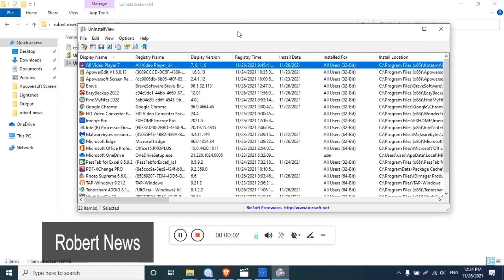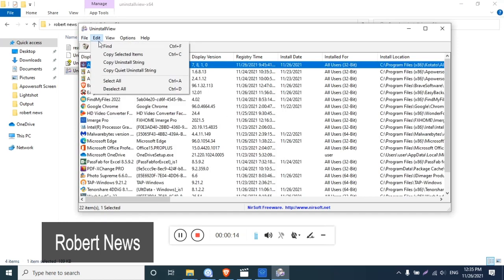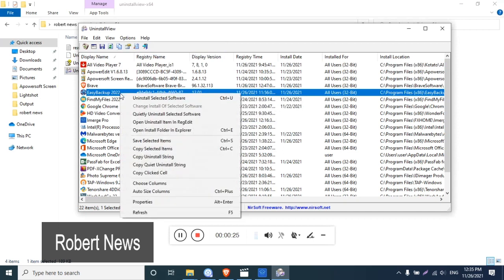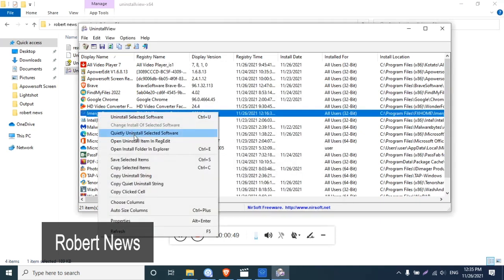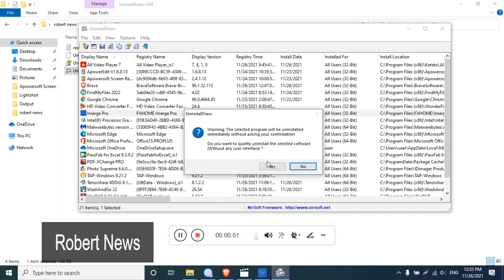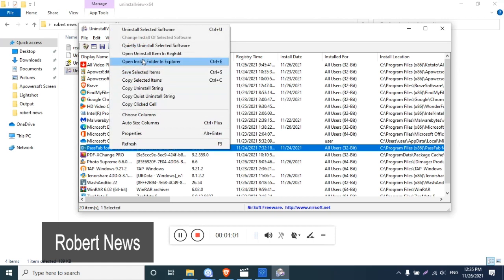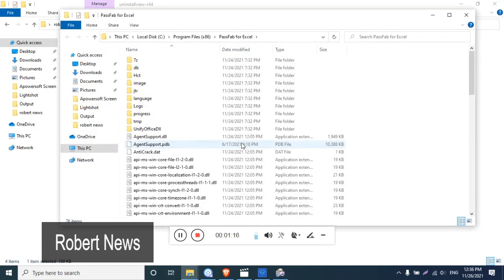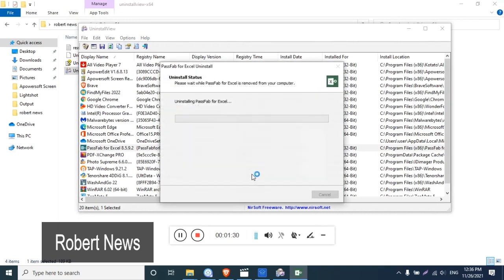UninstallView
UninstallView 1.43
uninstall applications you no longer use safely and completely from your system using this simple and straightforward tool